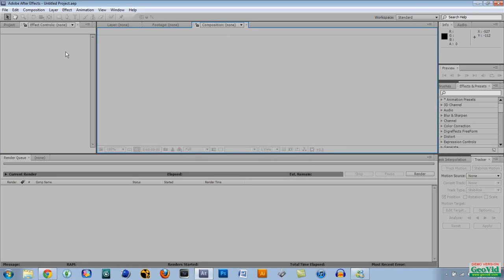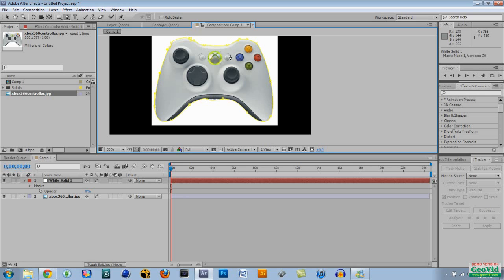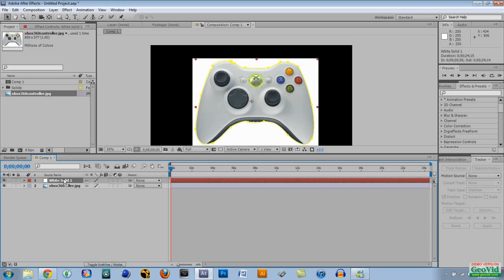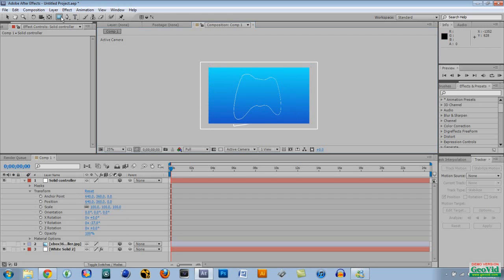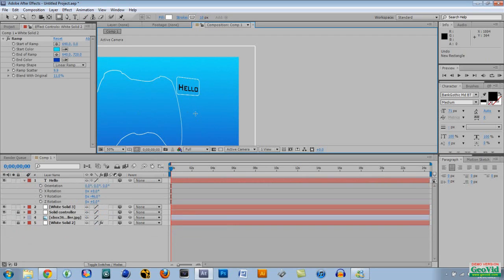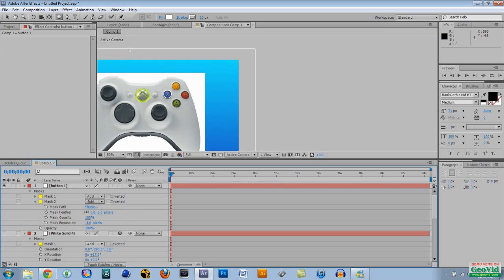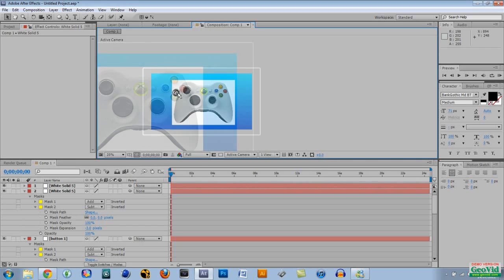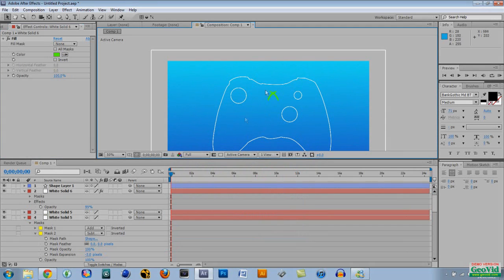AfterEffects:Tutorial: Masking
Hey guys this is a a tutorial on masking around simple objects and it can be used for a lot of cool things including intros and montages and so much more so please leave a comment and let me know what you thought thanks :D